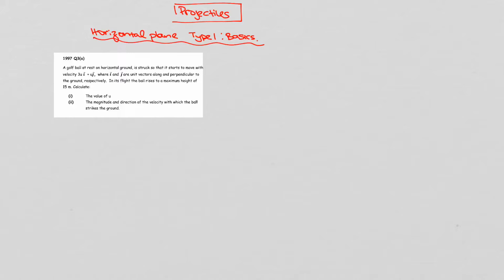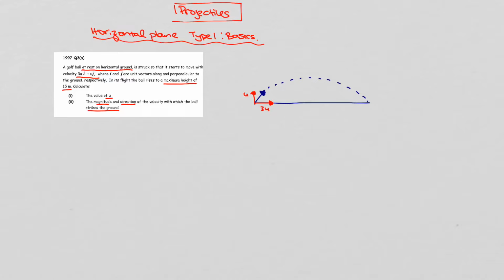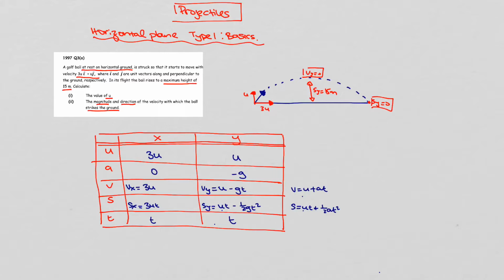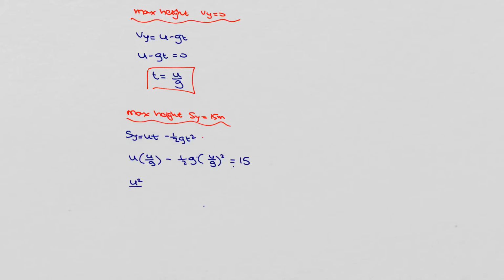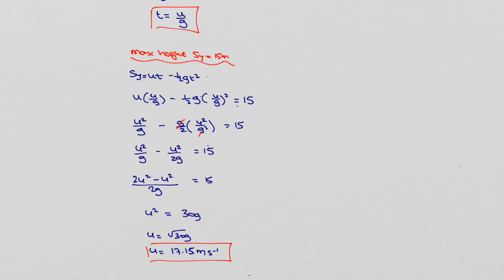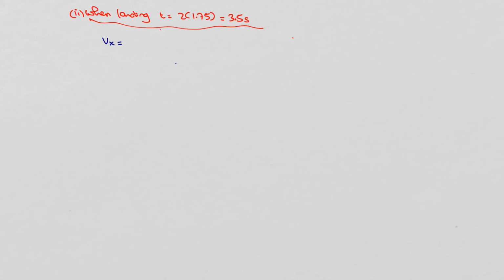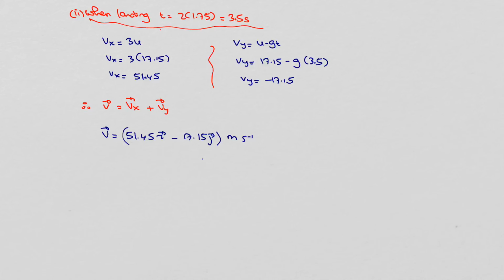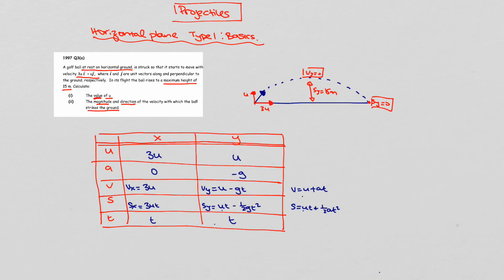Projectiles Horizontal Plane T1 Basics 1997 Q3a